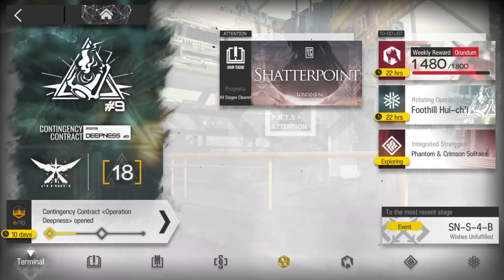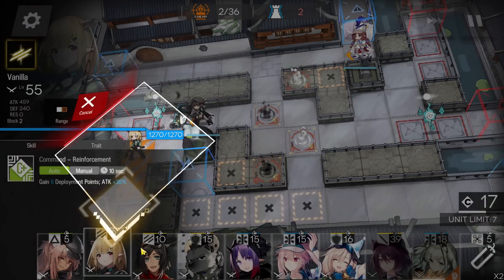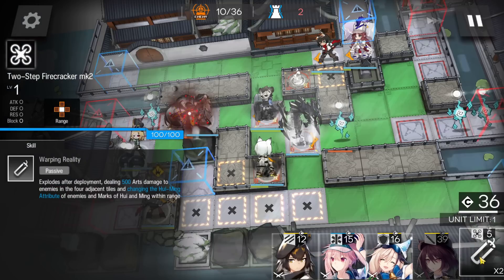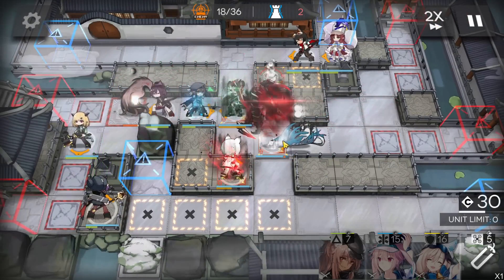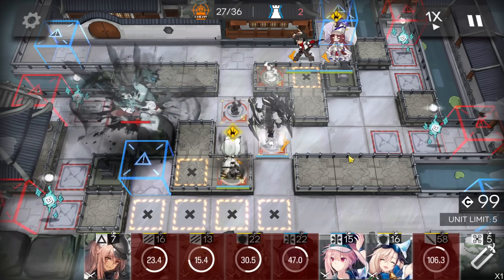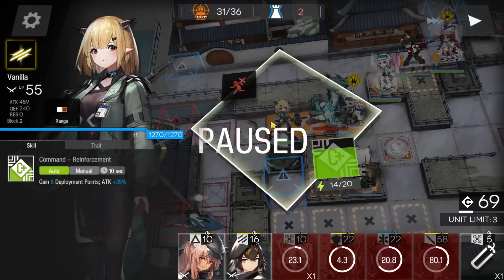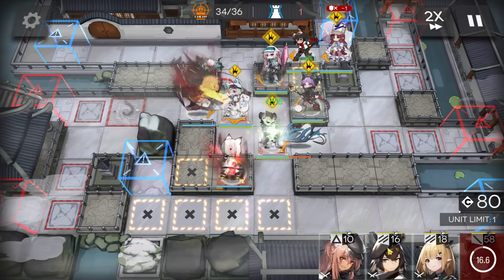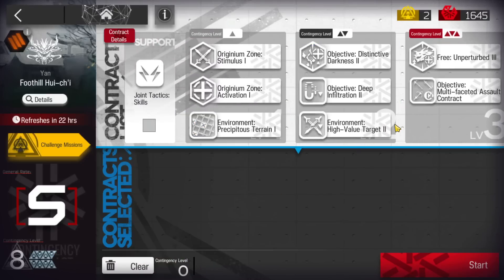CC#9 Daily Stage 4 - Foothill Hui-ch'i Risk 8 | Low End Squad |【Arknights】